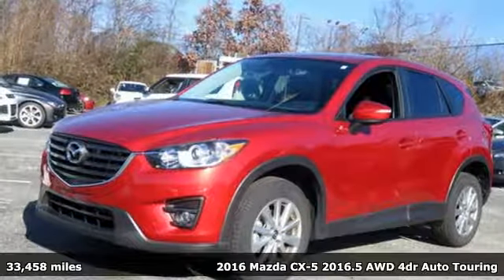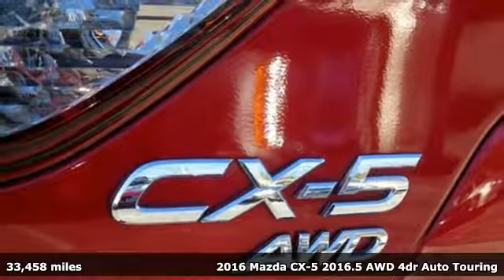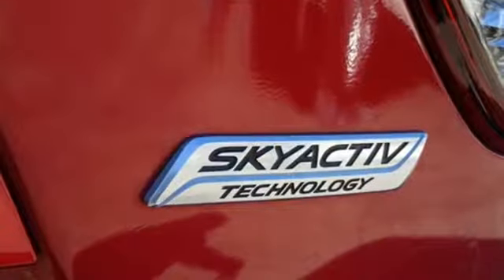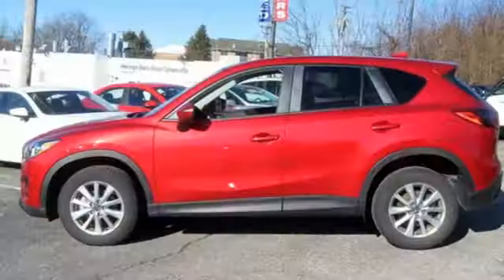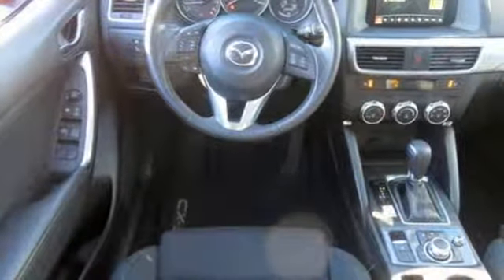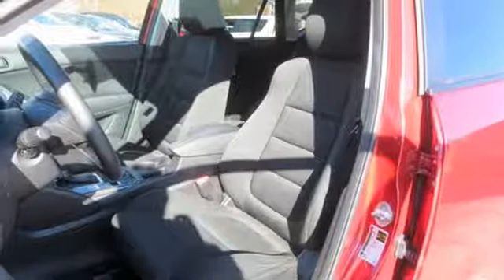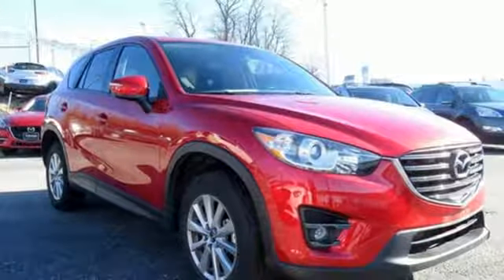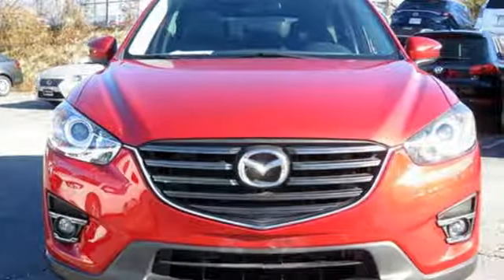Used 2016 Mazda CX-5 Baltimore, MD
Year: 2016
Make: Mazda
Model: CX-5
Trim: Touring
Engine: SKYACTIVA® 2.5L 4-Cylinder DOHC 16V
Transmission: 6-Speed Automatic
Color: Red
Mileage: 33458
Stock #: 5MP31920
VIN: JM3KE4CY3G0831920
JUST ARRIVED. PENDING INSPECTION. CARFAX One-Owner. Clean CARFAX.brRecent Arrival! 24/30 City/Highway MPGbrbr*Your additional costs are sales tax, tag and title fees for the state in which the vehicle will be registered, any dealer-installed options (if applicable) and a $299 dealer processing fee (not required by law). Prices are subject to change, and prior sales are excluded from these offers. While every reasonable effort is made to ensure the accuracy of this information, we are not responsible for any errors or omissions contained on these pages. Please verify any information in question with the dealer.

Address:
6624 A Baltimore National Pike